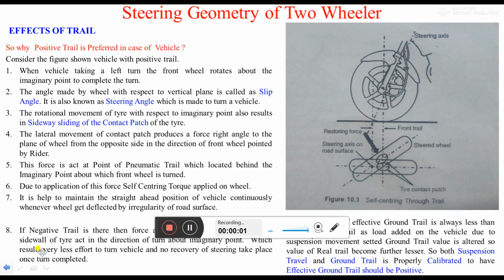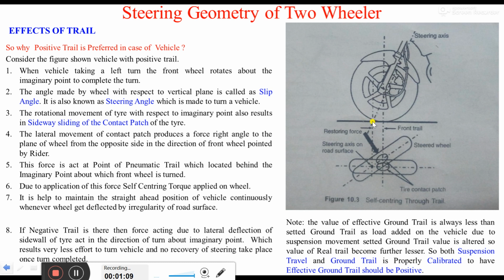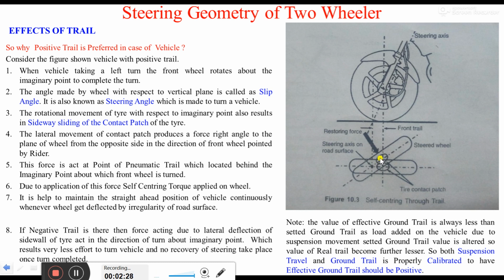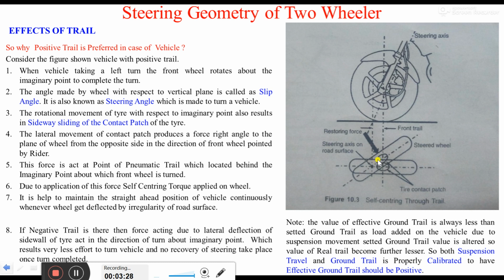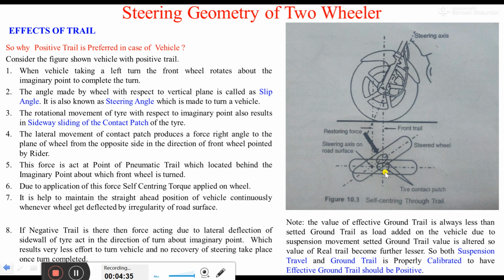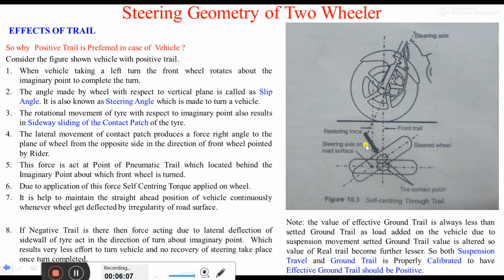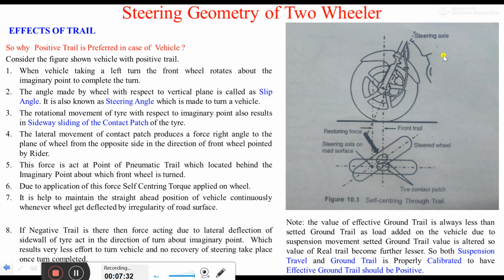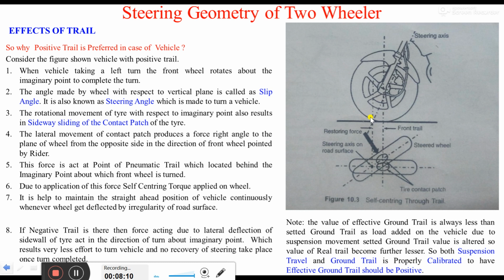Effect of Ground Trail 1